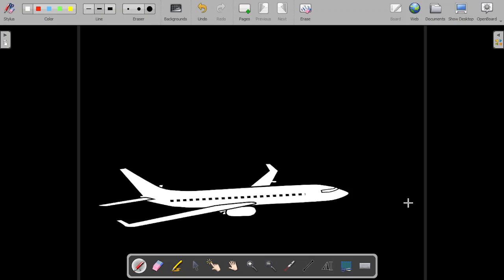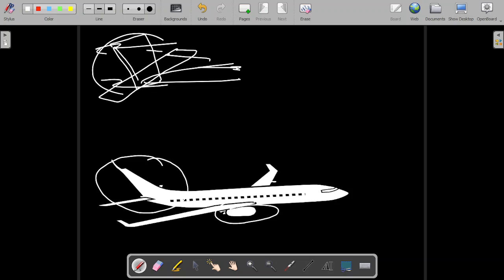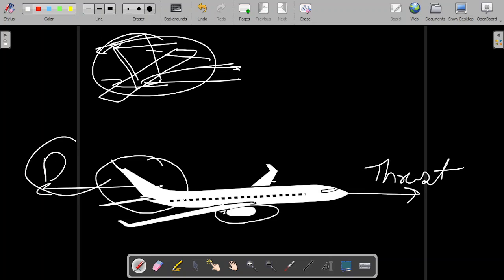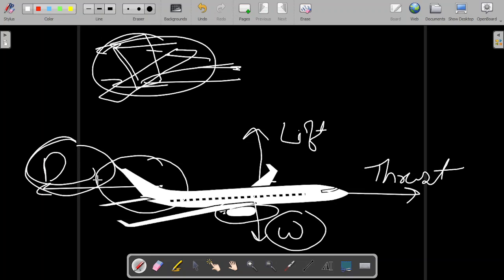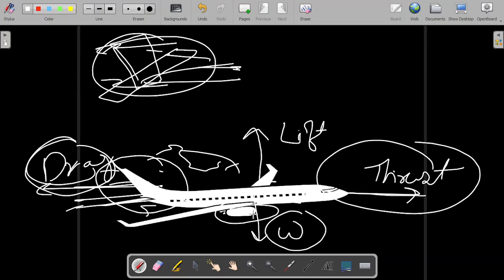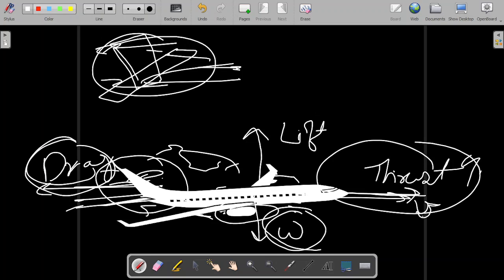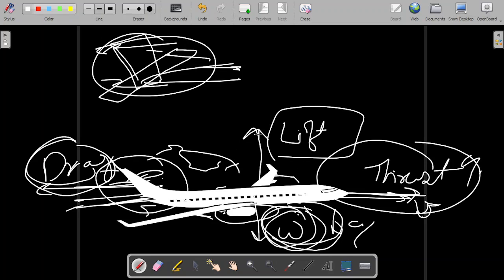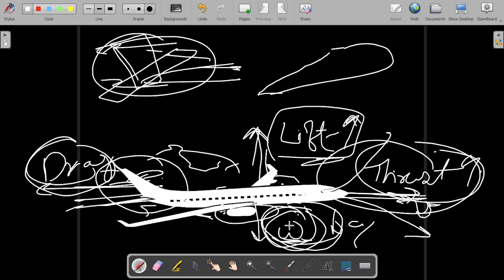Forces experienced by an Airplane during Straight and Level Flight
I have explained about the forces an airplane experience when they propel in a level Flight. Explanation is very basic and simple. ill cover the additional topics subsequently.